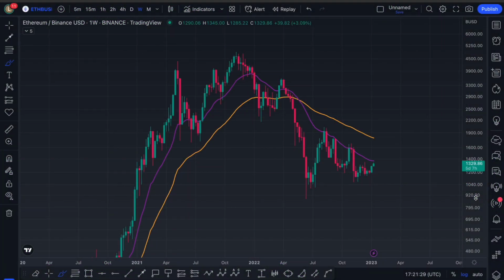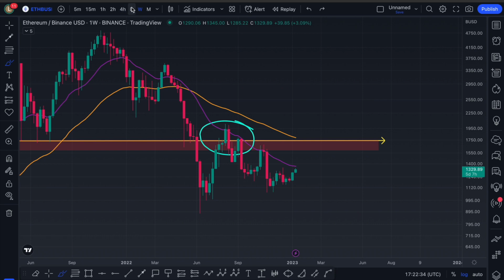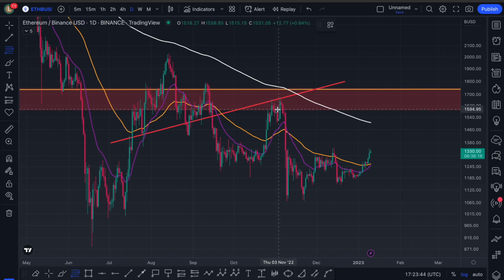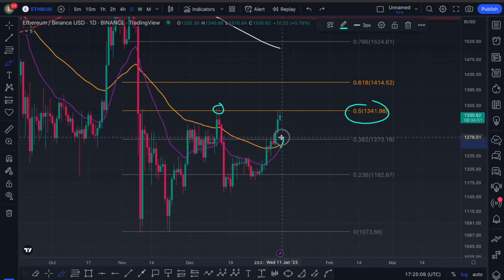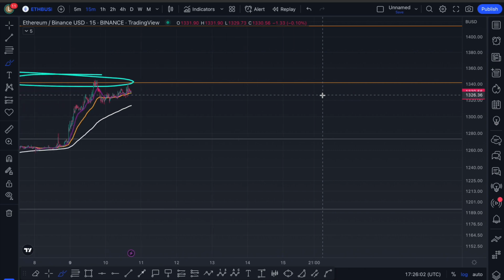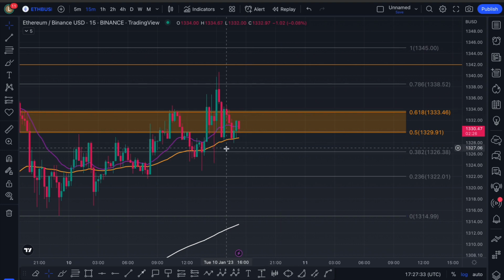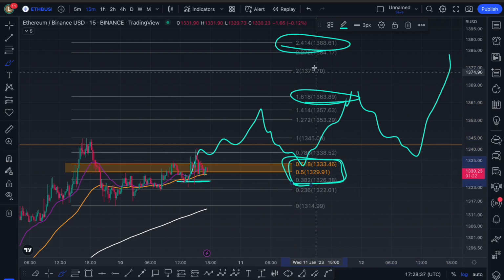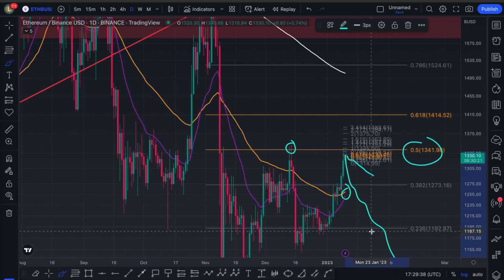(MUST SEE!) IMPORTANT DAILY CANDLE CLOSE FOR ETH! ETHEREUM TECHNICAL ANALYSIS - PRICE PREDICTION